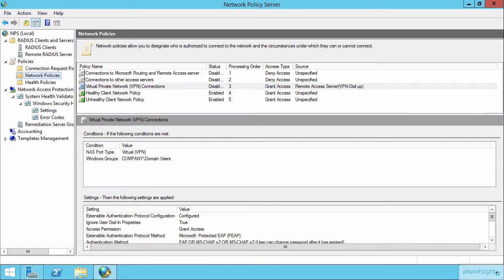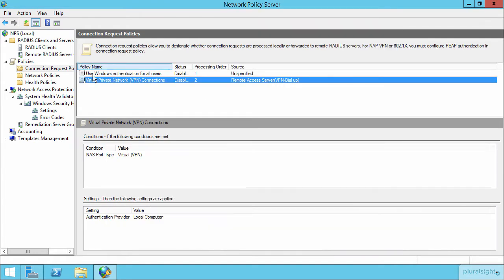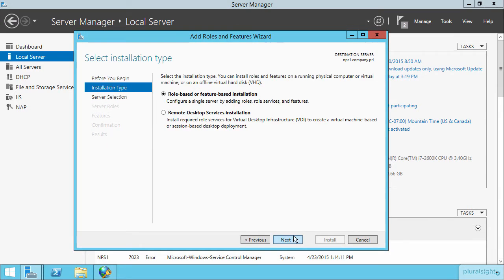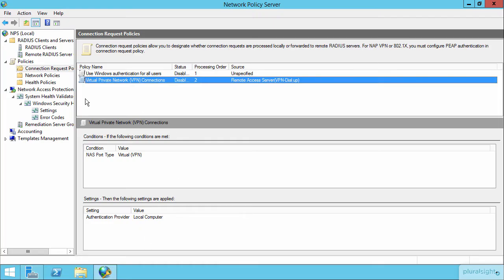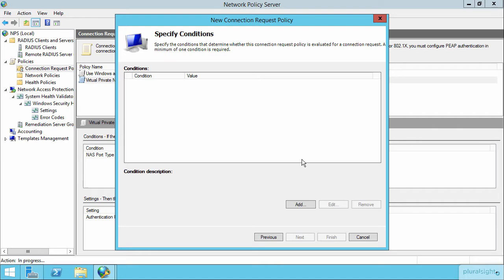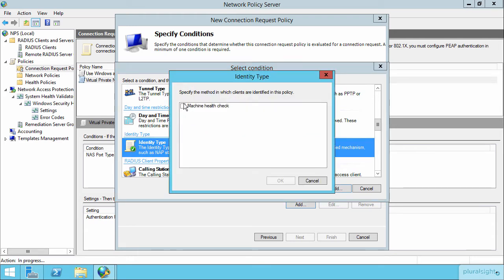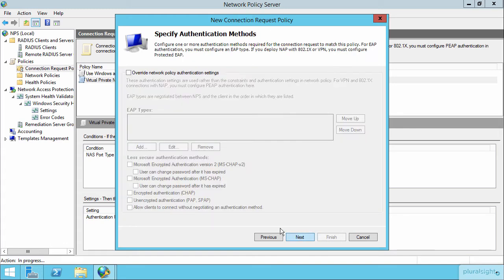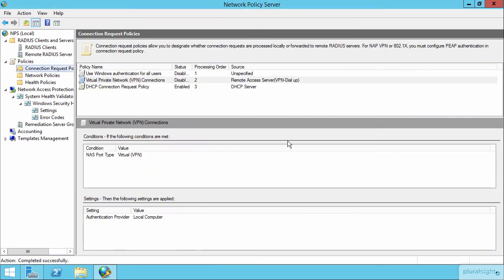Configure Connection Request Policies